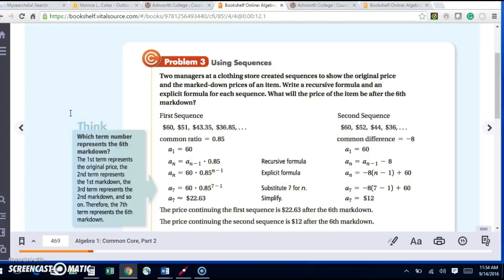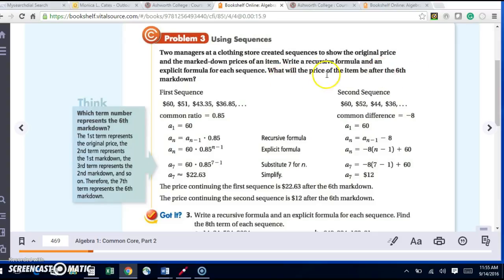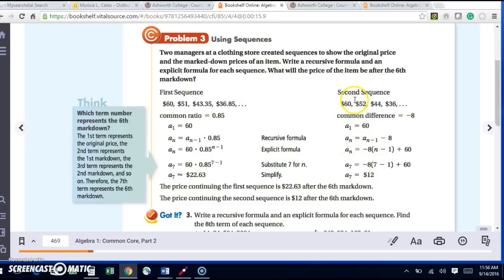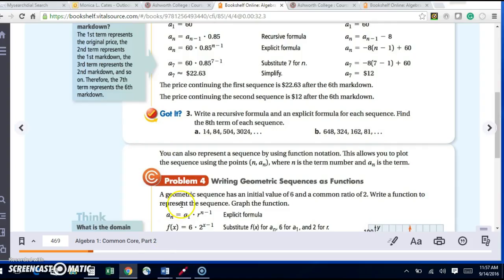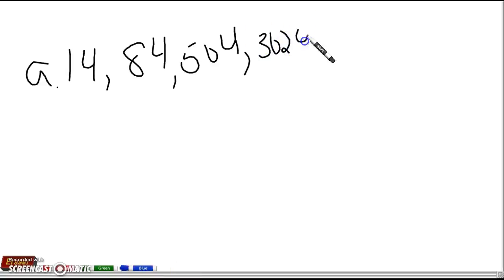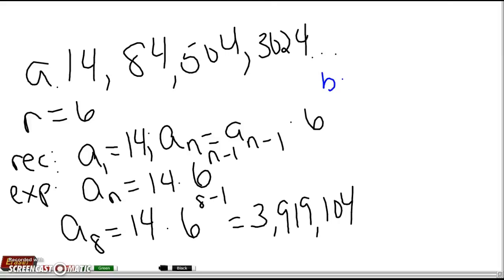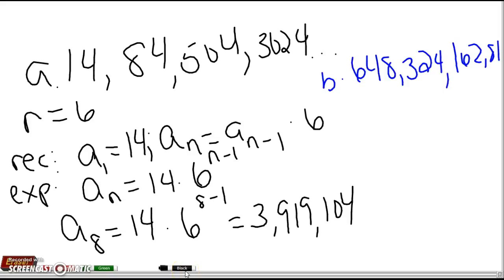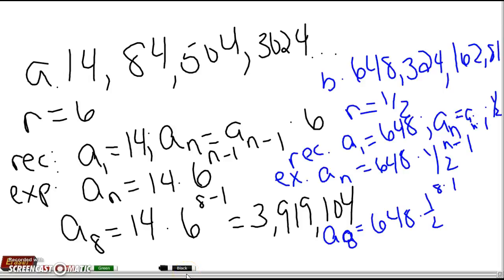Algebra 1 - Using Sequences